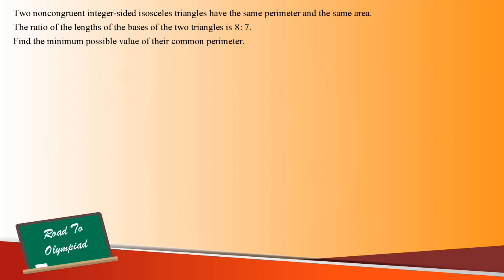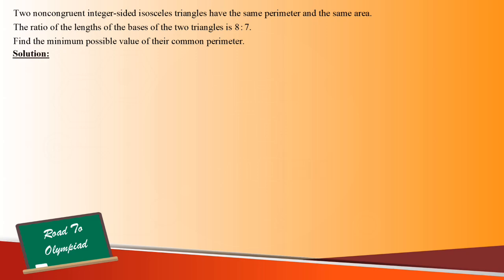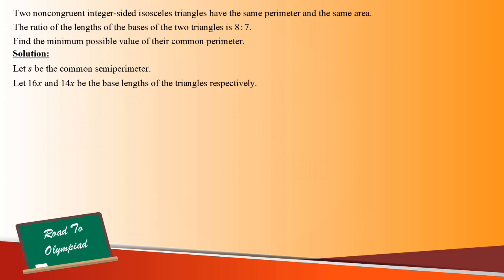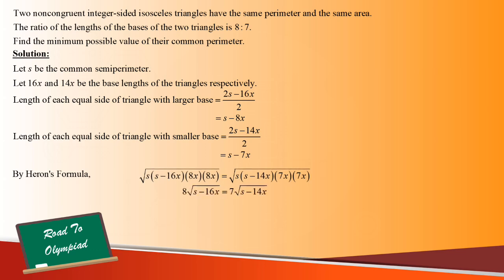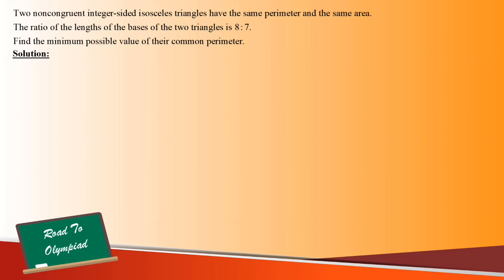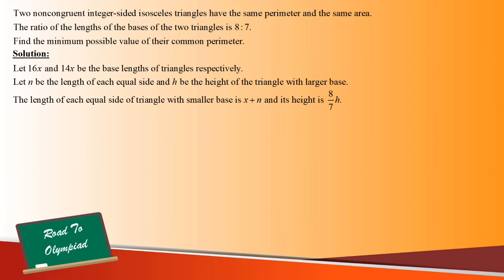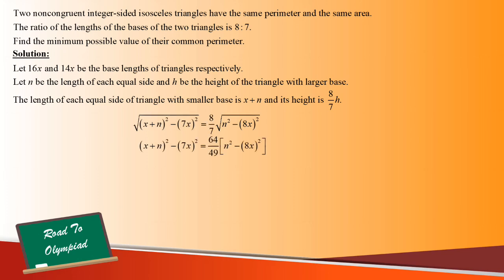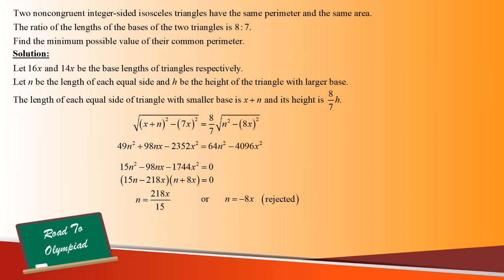[Olympiad Problem] One Year Anniversary! and we've isosceles triangles with same perimeter and area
Triangles with same perimeter and area may not necessary have the same dimensions. This problem will be a very good example for the above statement.